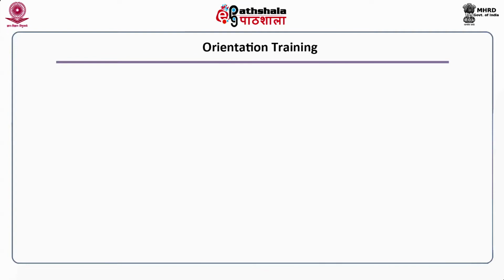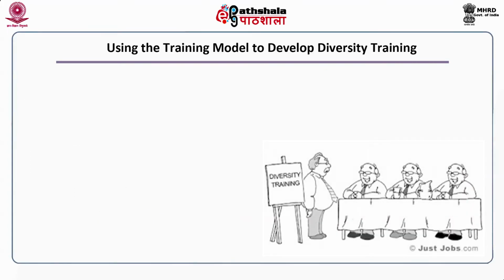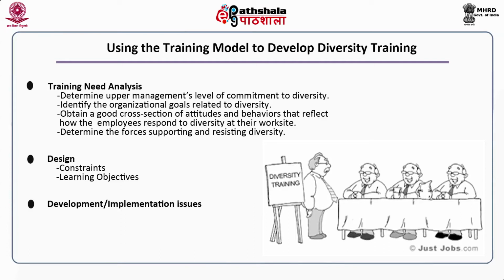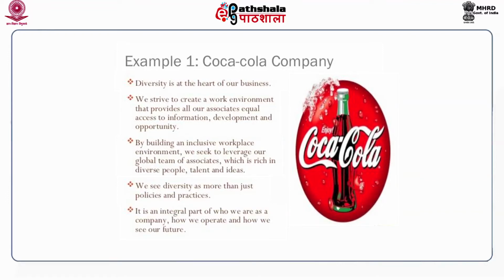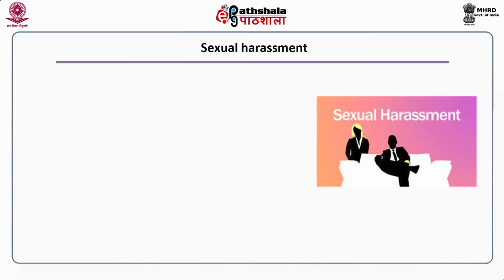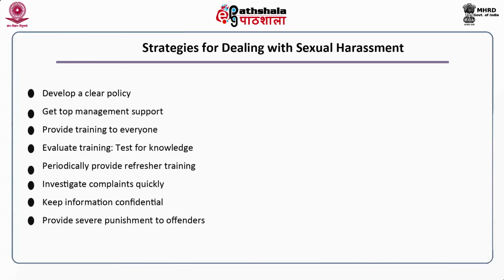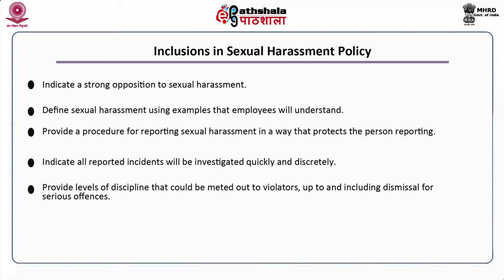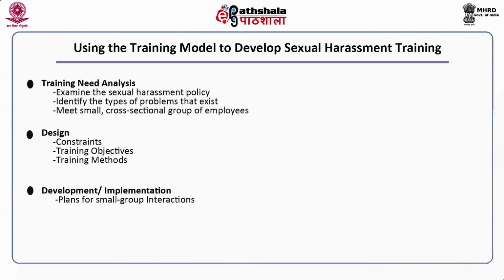M-18. Key Areas of Organizational Training